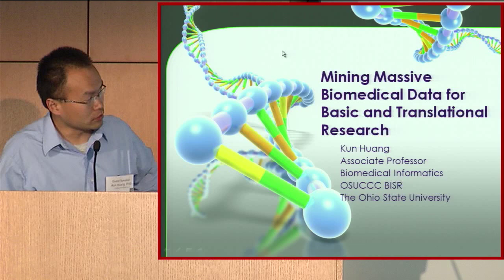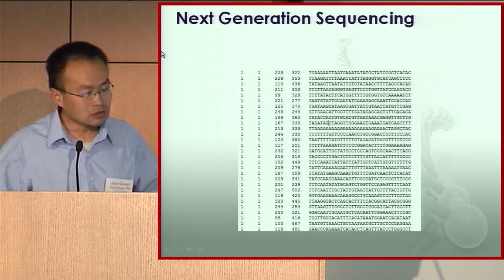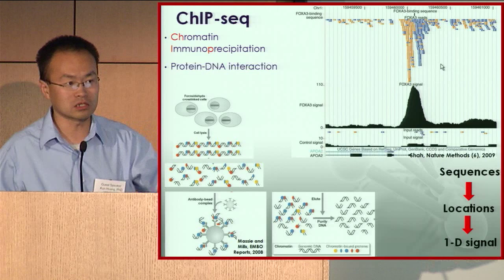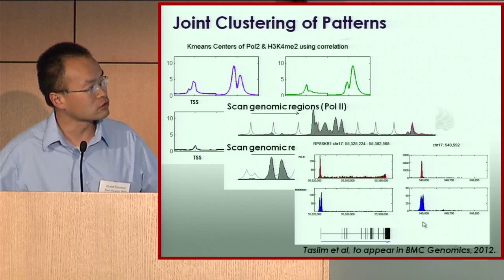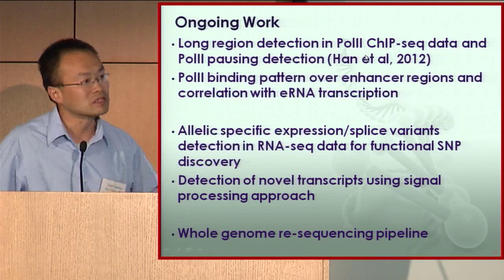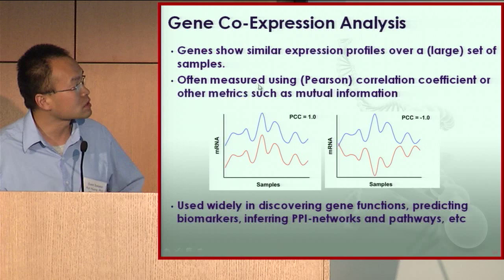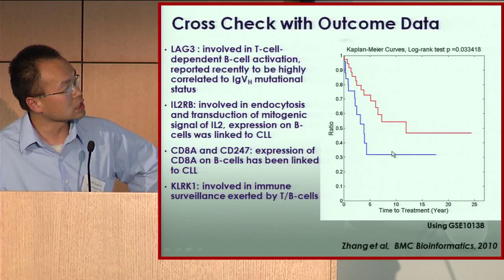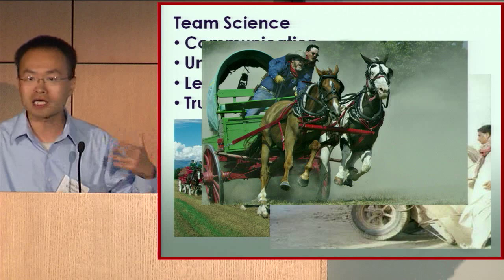Kun Huang Breakout Session - Novel Computational and High Throughput Technologies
Breakout Session - Novel Computational and High Throughput Technologies
Kun Huang, PhD
Computer Science & Engineering, Biomedical Informatics

Presenter: The 2012 CCTS Scientific Meeting: "The Integration of Omics into Clinical and Translational Research"